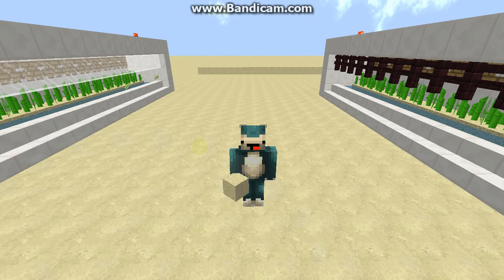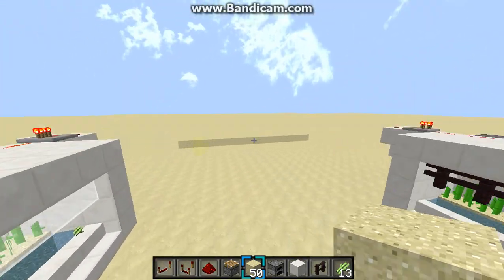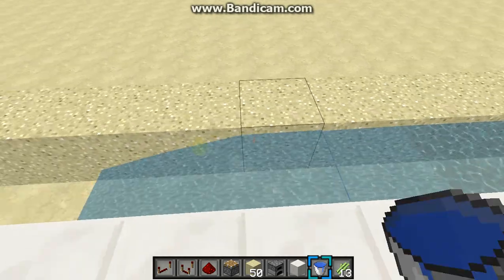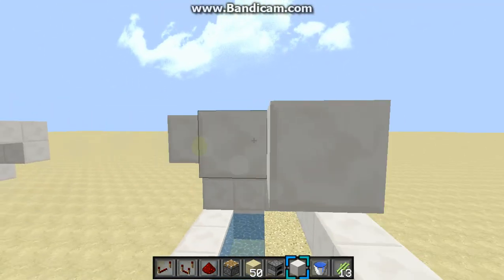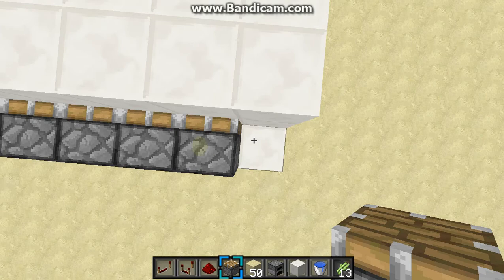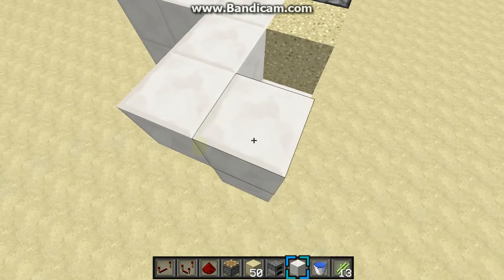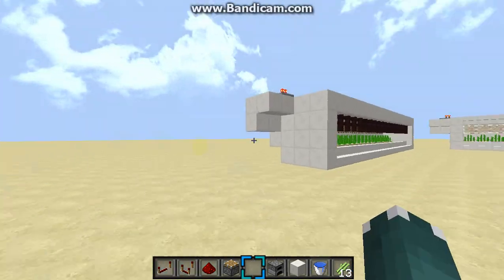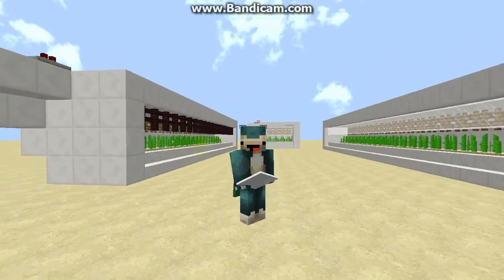Minecraft | Tutorial #1 | Auto-Sugarcane Farm!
Hey guys! This is Legionare Gaming And this video is about  how to make an automatic sugarcane farm! Its a really easy and simple tutorial to do! :D